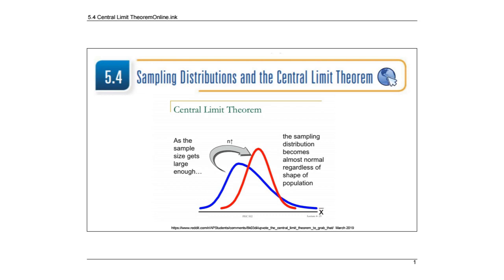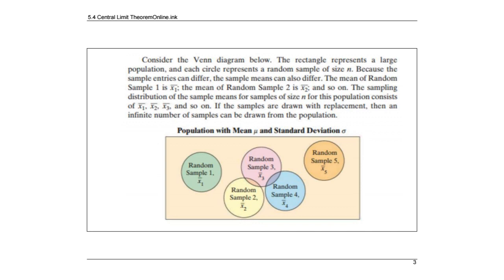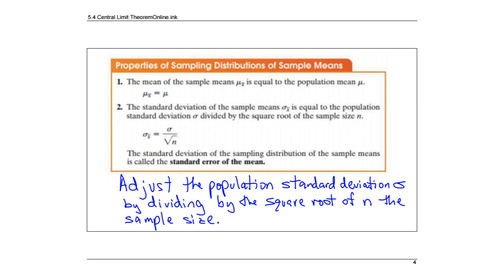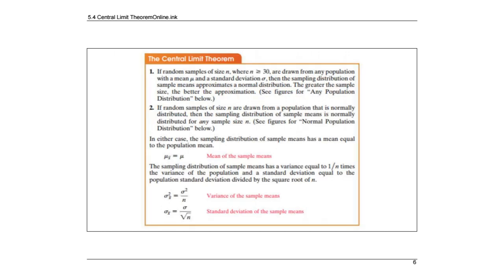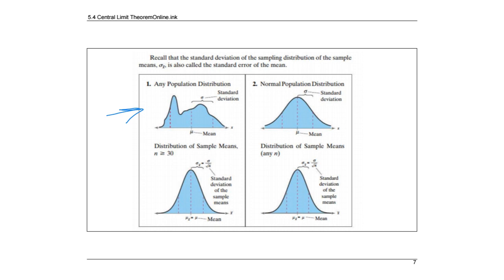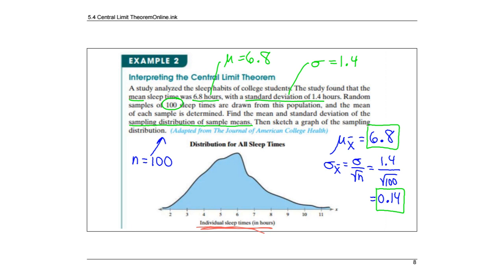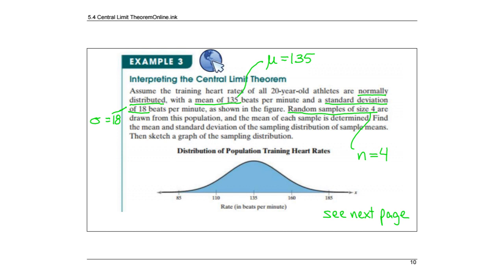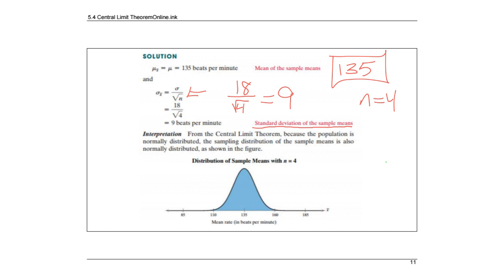5 4 Part 1